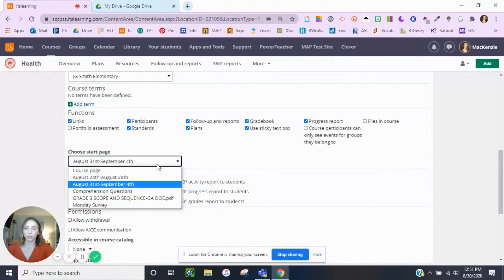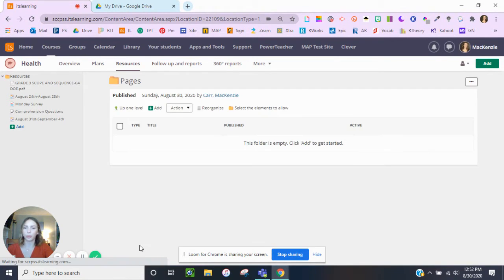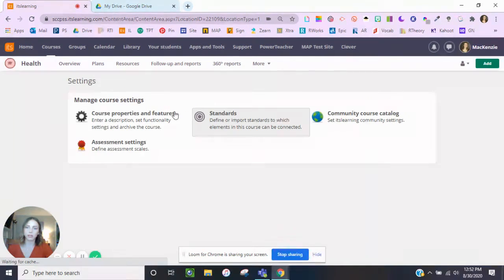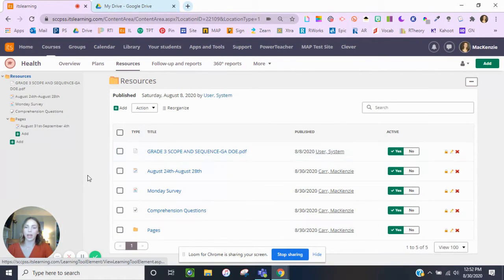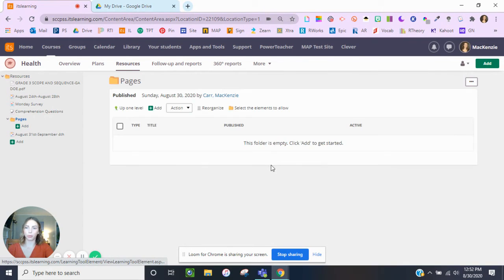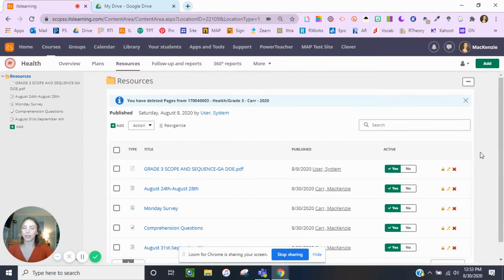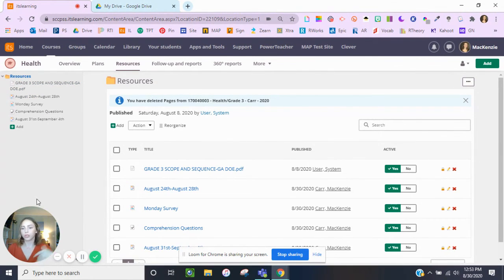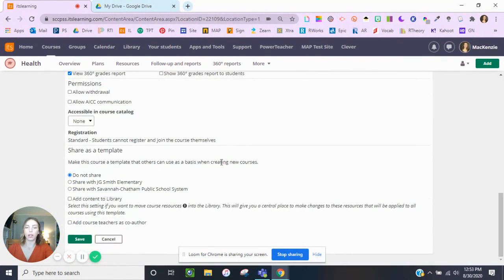It's Learning - Resources Within a Folder Cannot Be a Start Page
How to take a resource out of a folder so that you can set it as a start page within It's Learning. In this video I explain why a resource you have created and put in a folder is not showing up as an option for you to set as a start page and how to fix it.